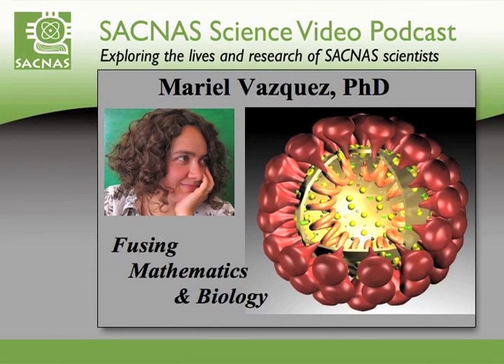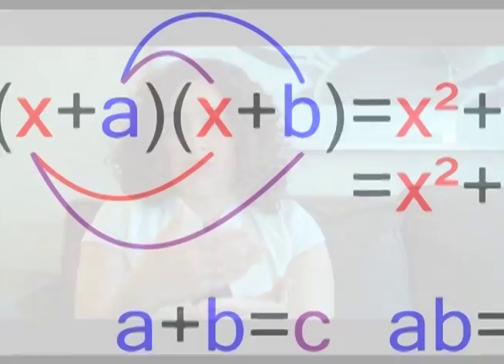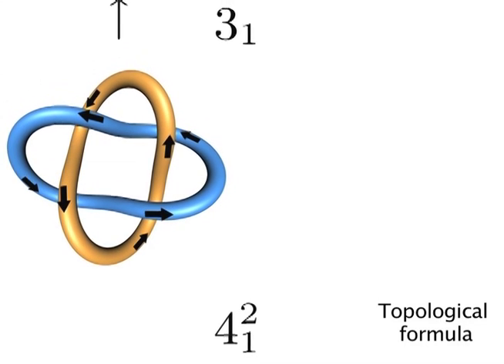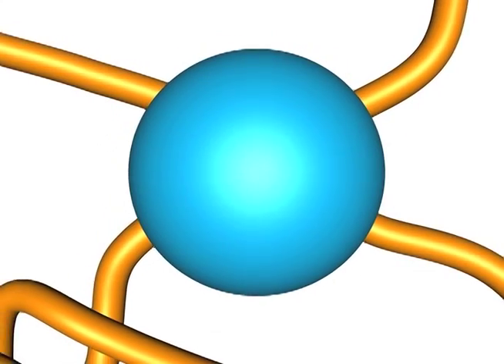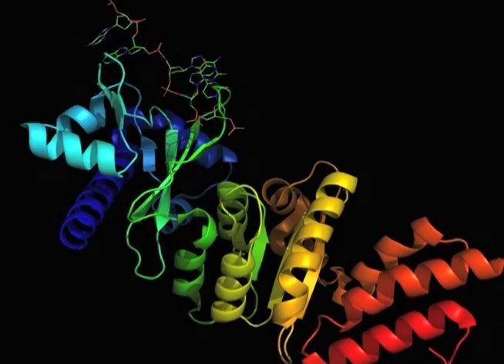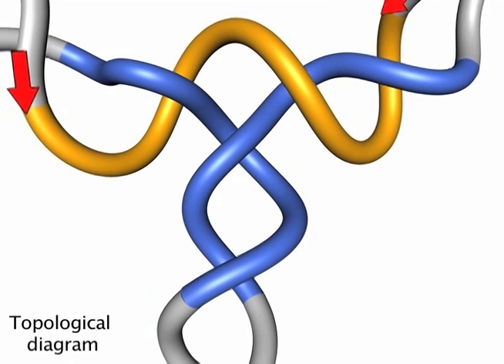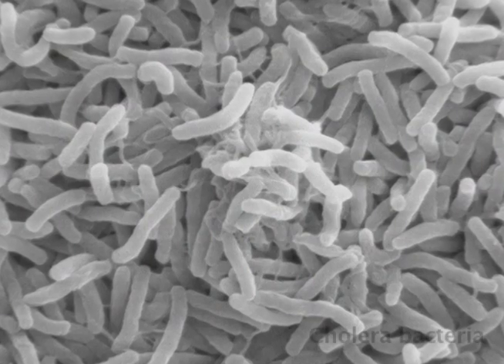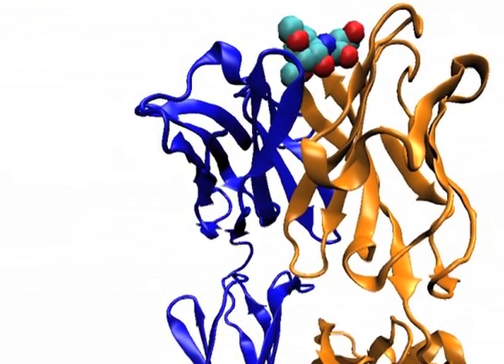SACNAS Science - Dr. Mariel Vazquez: Fusing Mathematics and Biology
A SACNAS Science Video Podcast: Exploring the lives and research of SACNAS scientists.